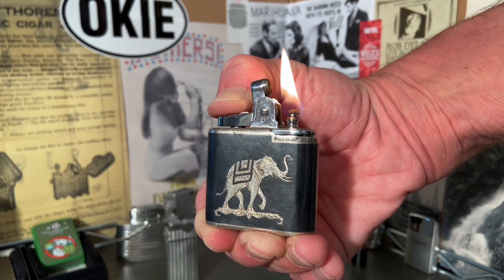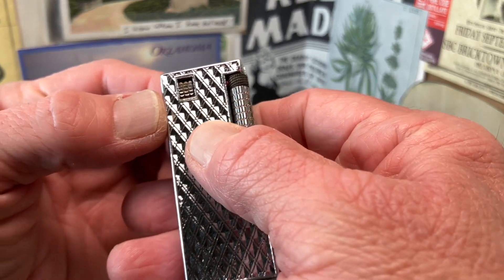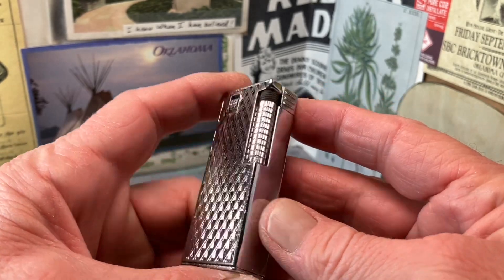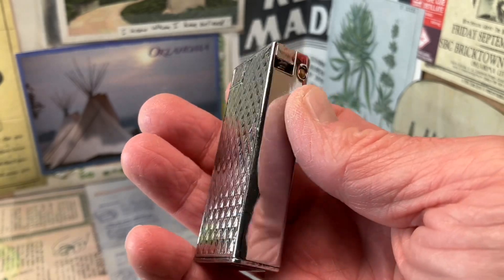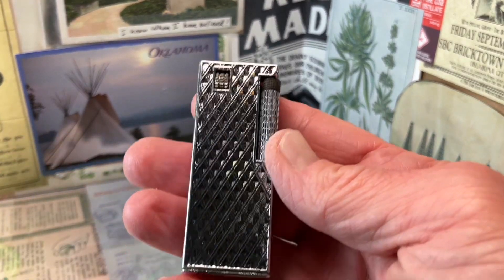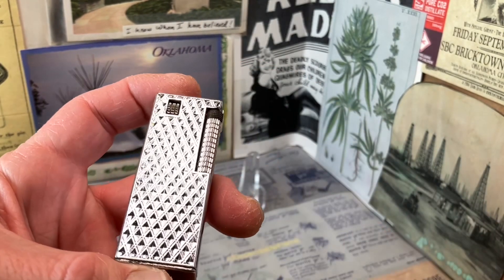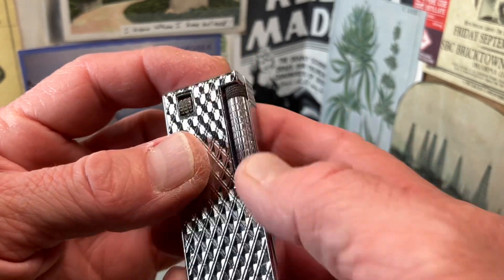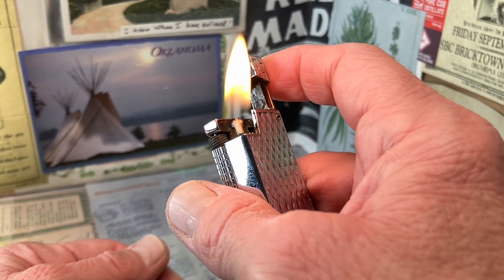Viscount JAPAN Roller Petrol Lighter With A Cross-Hatched Diamond Design & New david2052 Wick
Viscount JAPAN Roller Petrol Lighter With A Cross-Hatched Diamond Design & New david2052 Wick Installed.